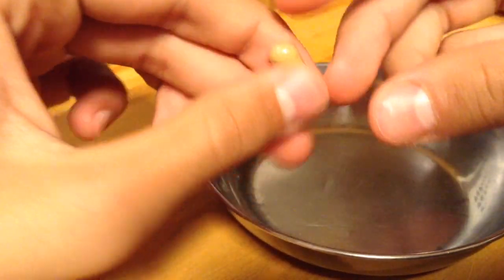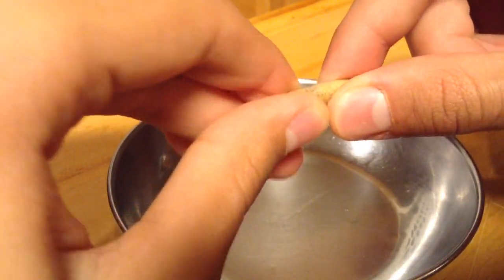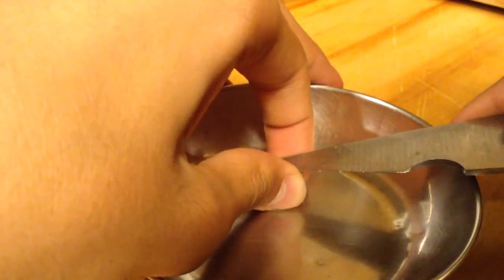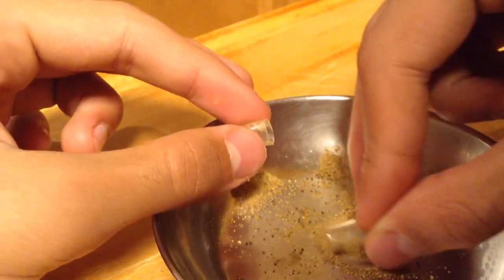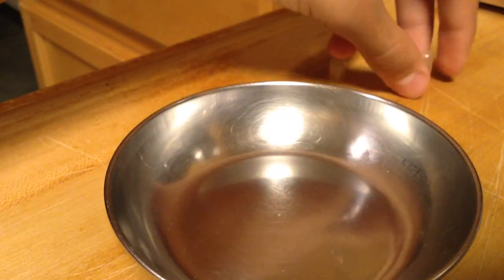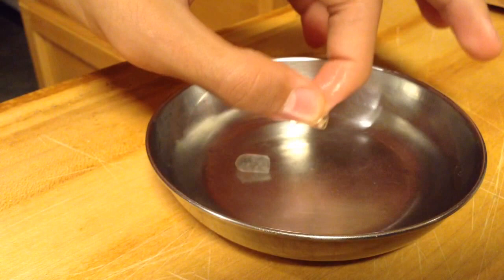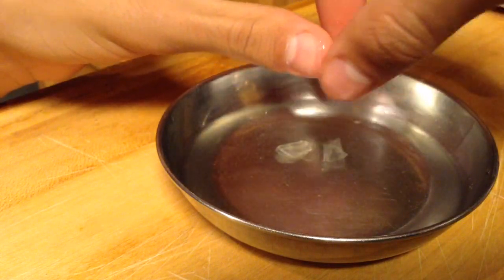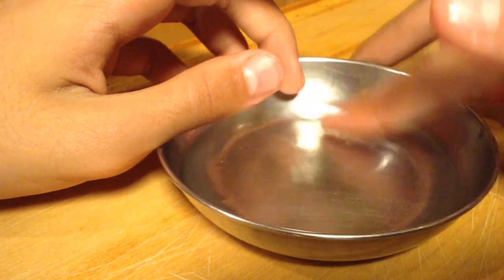WHAT HAPPENS TO A GEL CAPSULE IN WATER?